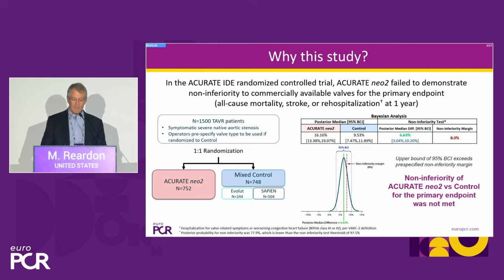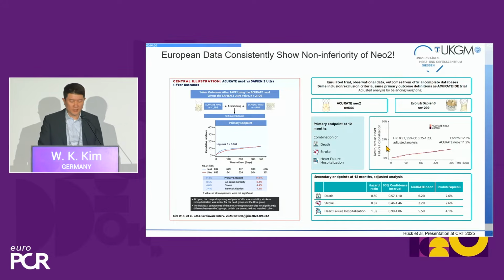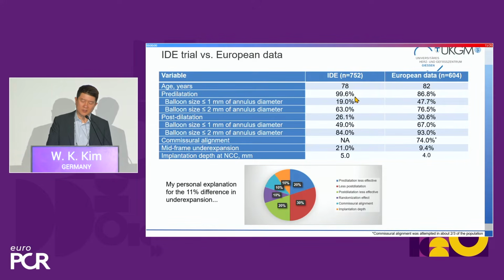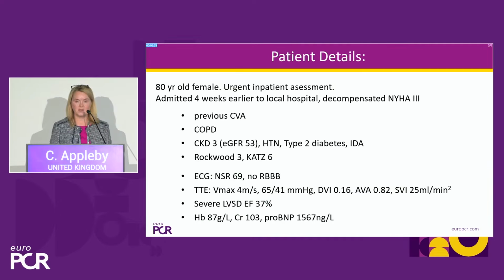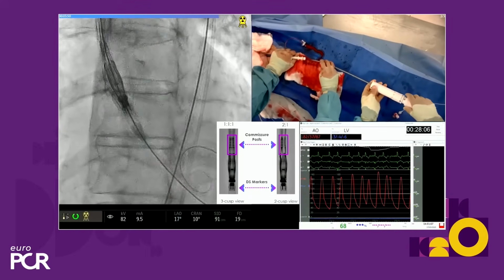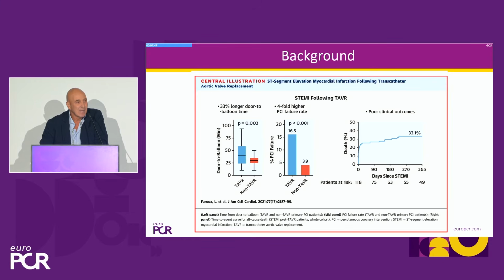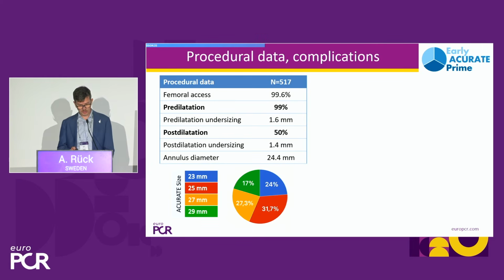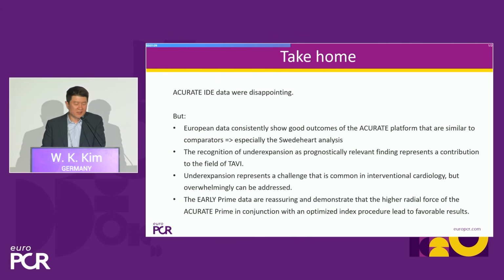Valve choice - Shaping index procedures and lifetime patient management - EuroPCR 2025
This europcr 2025 session explores the latest data and challenges in TAVI with a strong focus on index procedures and valve choice. Discover key insights from the Accurate IDE trial, including how valve underexpansion can affect patient outcomes.

Through the case of an 80-year-old woman with severe aortic stenosis and comorbidities, experts highlight how procedural planning, including vascular access and valve positioning, can influence immediate and long-term outcomes.

Also discussed: strategies for lifetime patient management, with a look at future interventions such as coronary access and redo TAVI using simulation.